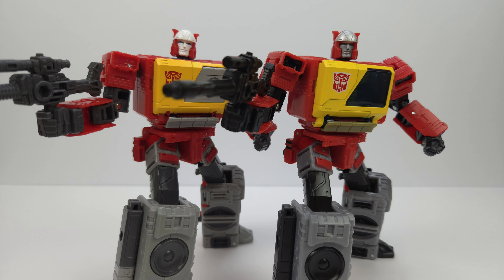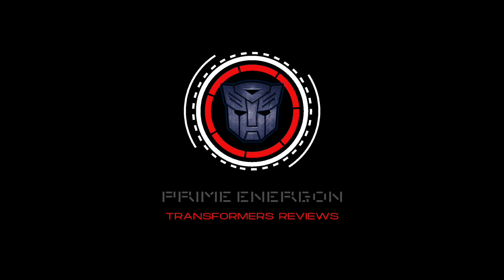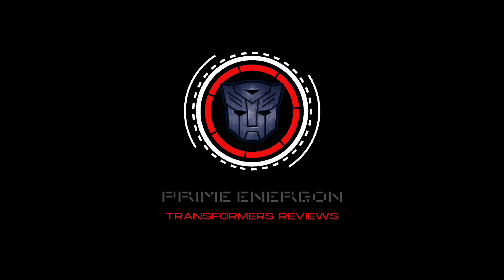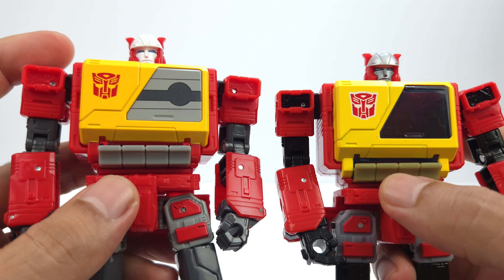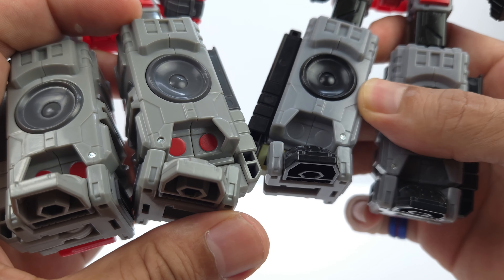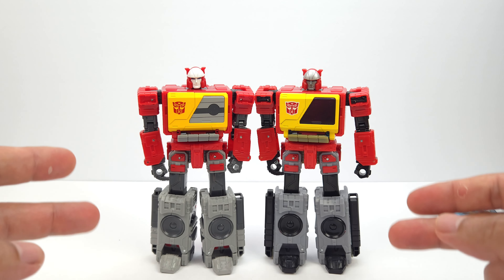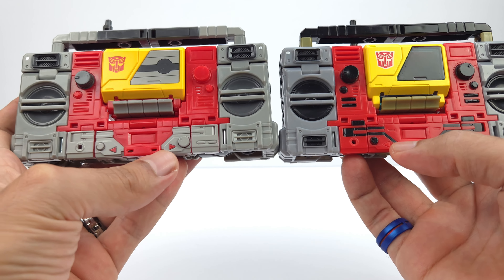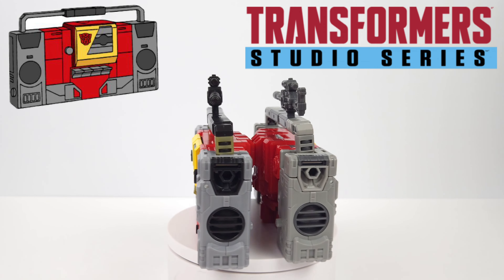Transformers Studio Series 86 Voyager Class BLASTER! (Comparison Video)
This is a review and a comparison of the Studio Series 86 Voyager Class BLASTER compared to the Legacy Voyager Class BLASTER.